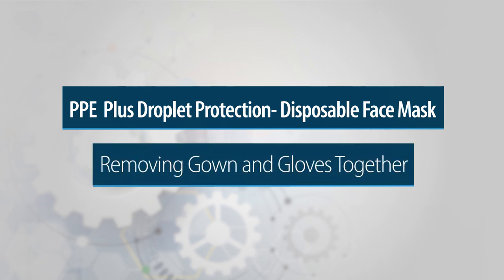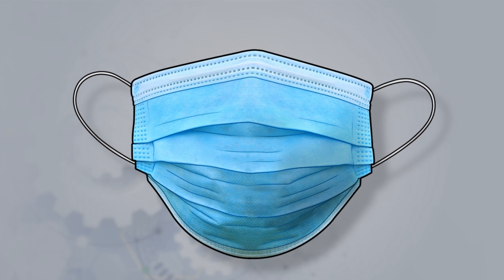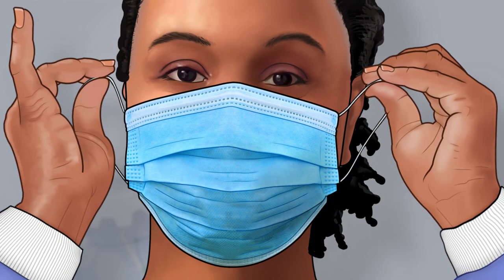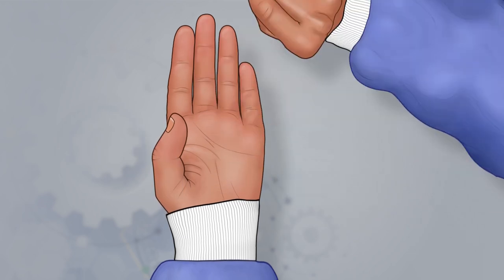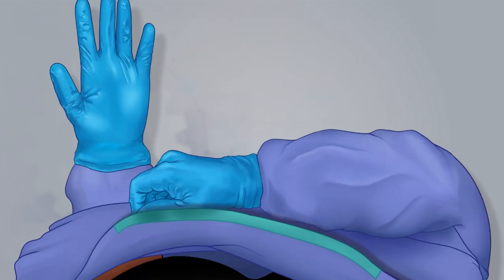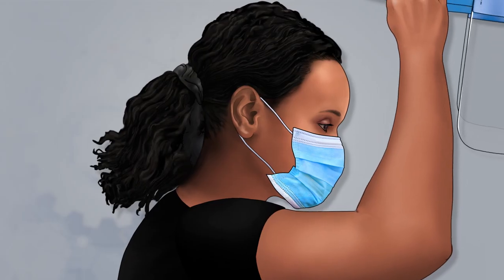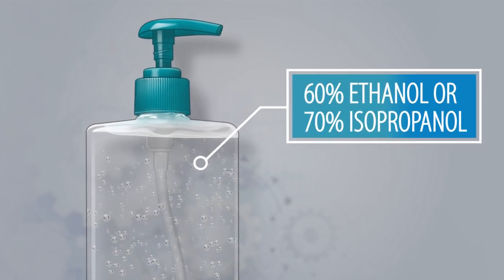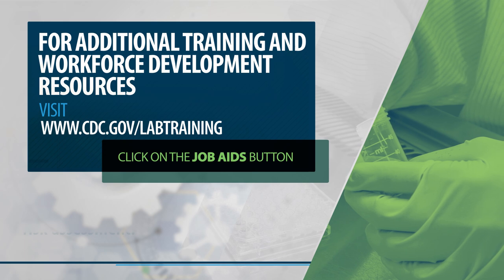Donning and Doffing PPE in Clinical Laboratories: Removing Gown and Gloves Together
This video demonstrates the donning and doffing of the following PPE:  Gown, Gloves, Disposable Face Mask, and Face Shield.  The doffing portion of this video demonstrates removing the gown and gloves